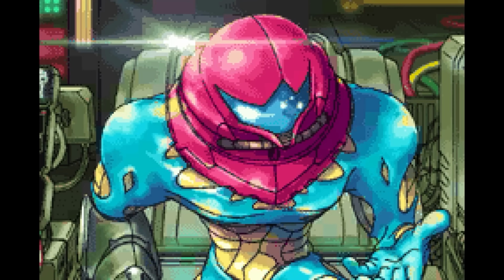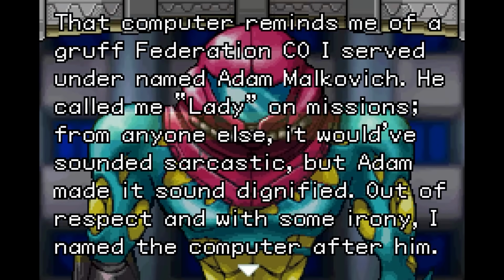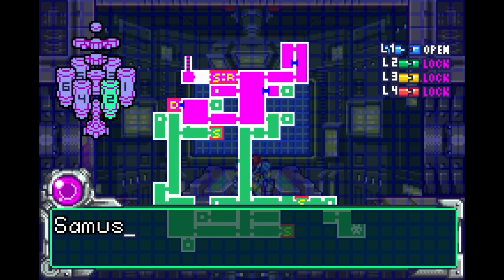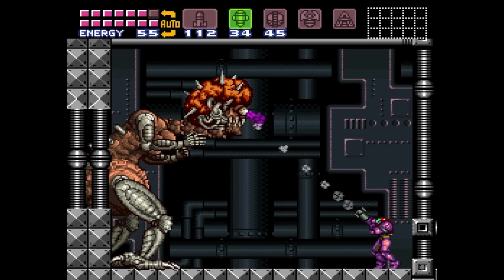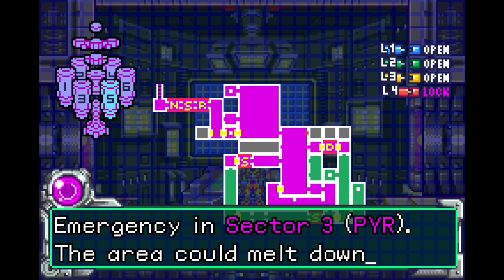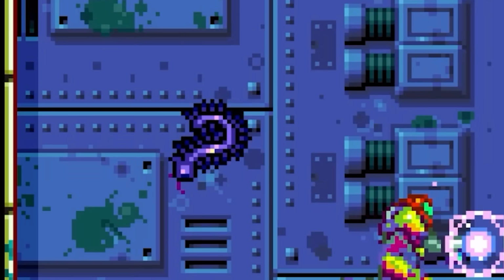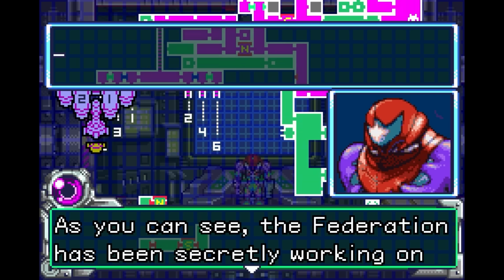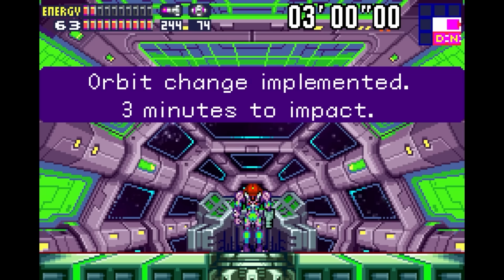Metroid Fusion - Divine Deviation | Trav Guy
Metroid Fusion - One of two major deviations from the classic Metroid Formula, launching side by side with Retro Studios' Metroid Prime, which is just as interesting on its own. So today we're looking at the one that, at first, looks a lot like your traditional Metroid adventure. But once you're under the hood... prepare your pants...

Sector 1
Sector 4
Underwater Depths
Serris / Yakuza Boss
Staff Credits
[[ Super Metroid ]]
Brinster Overgrown with Vegetation Area
Theme of Samus Aran
[[ Other ]]
Piracy, It's a Crime
BRODYQUEST

Videos Used:
Metroid - Other M (E3 2009 Trailer)
Metroid Fusion US Commercial